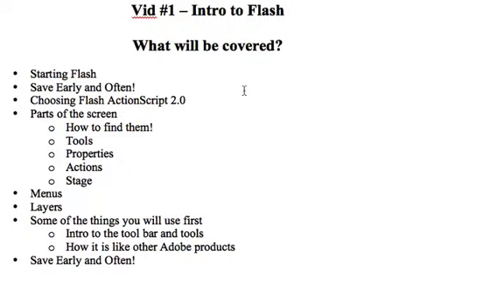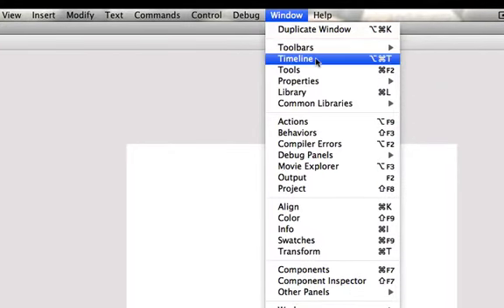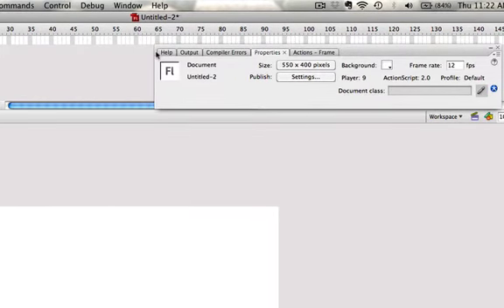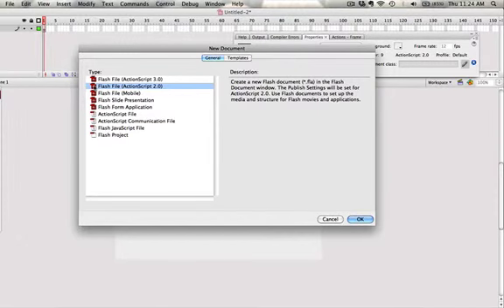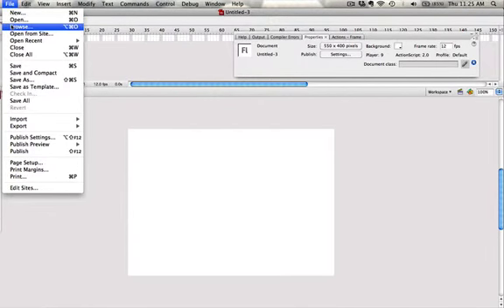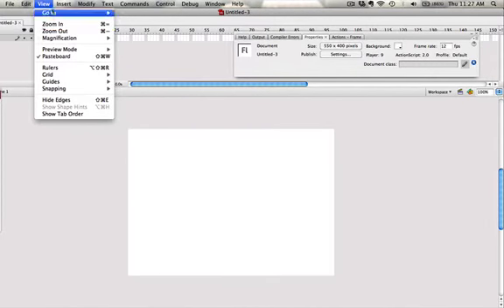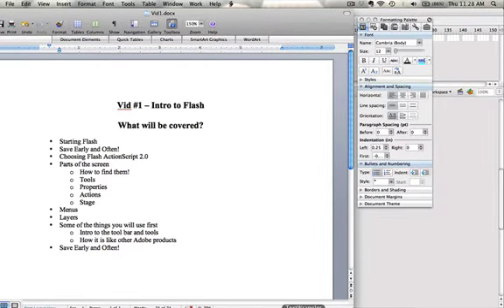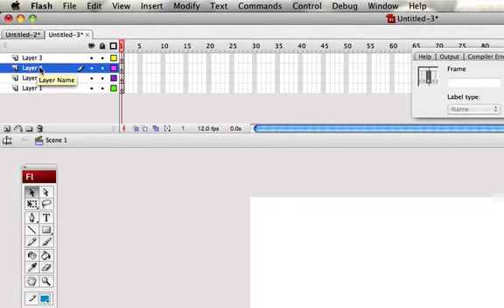FlashVid1Part1R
The real part 1 for adv tech class